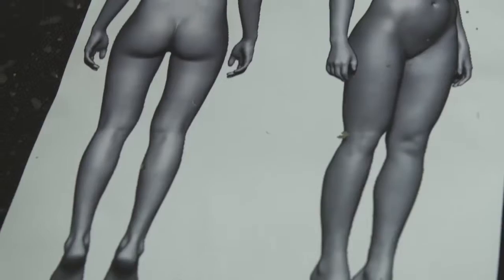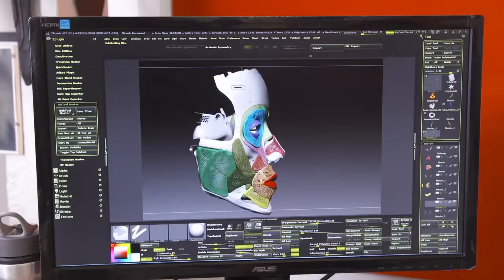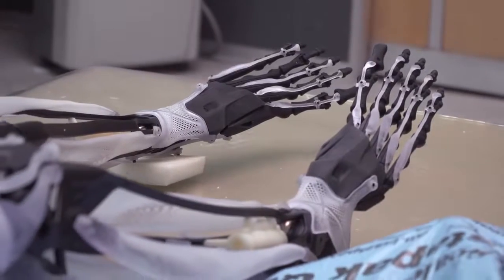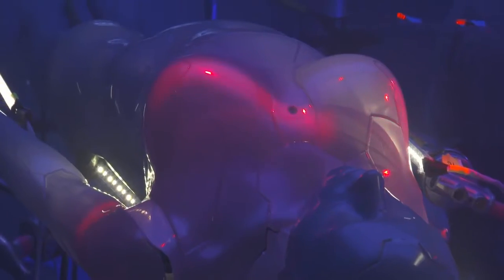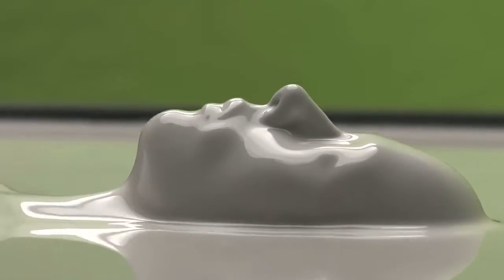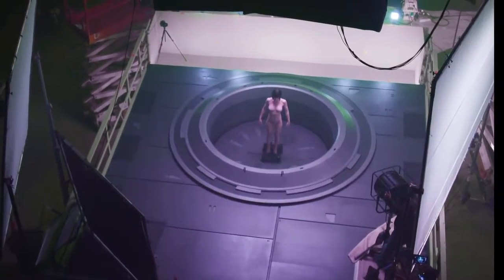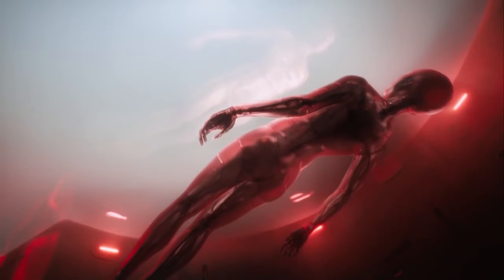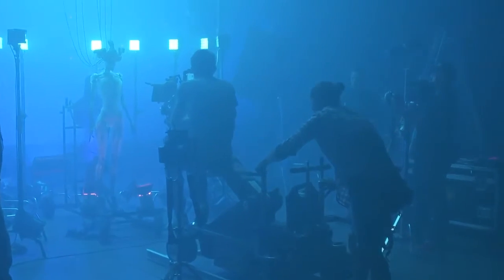GHOST IN THE SHELL Movie 2017 - CREATING THE SHELL | Behind the Scenes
For all software downloads and everything regarding Internet Marketing,

Warmest Regards,
Jonny Tyson